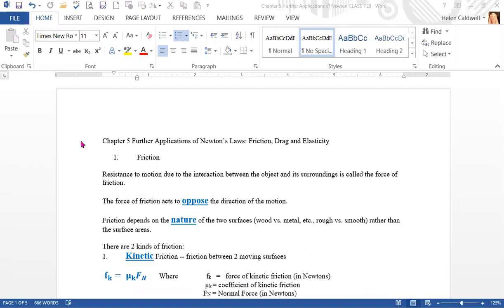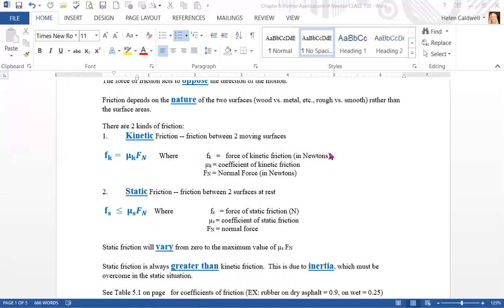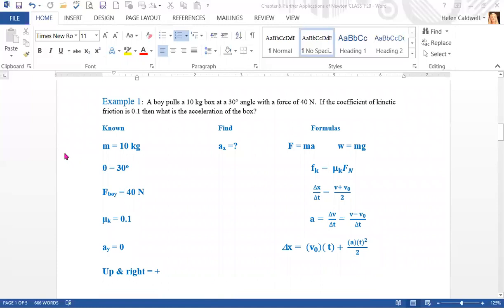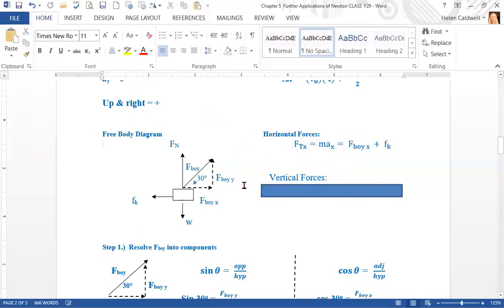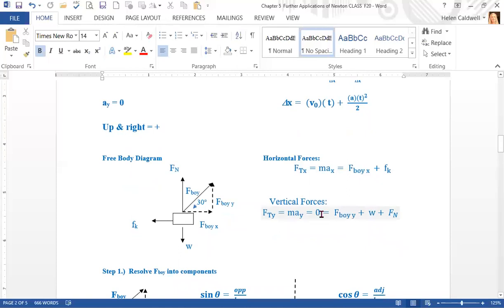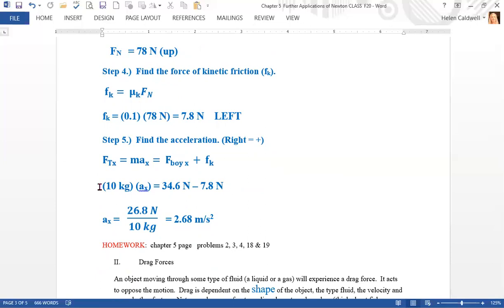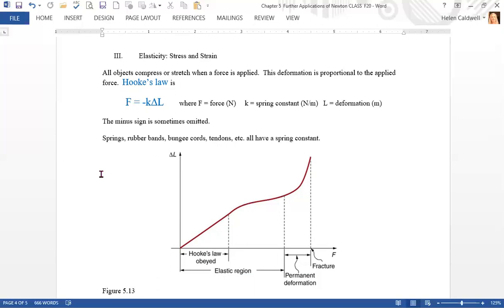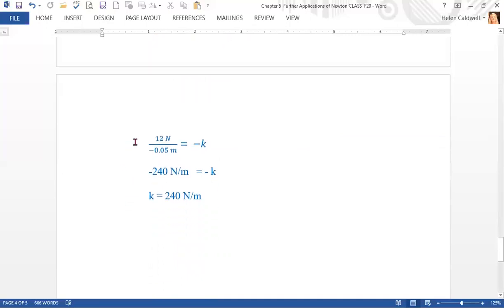Ch 5 v1 Friction and Elasticity Phy 121 Zoom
Chapter 5 Friction and Elasticity video Phy 121